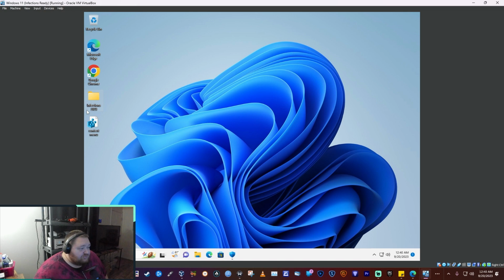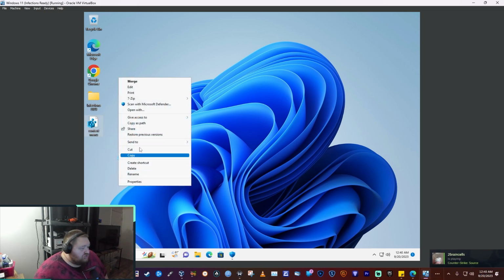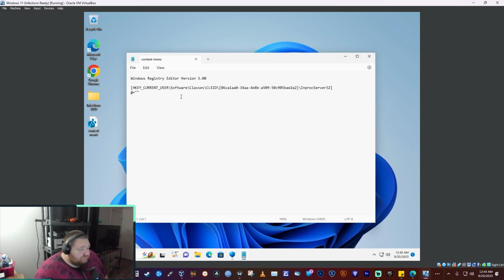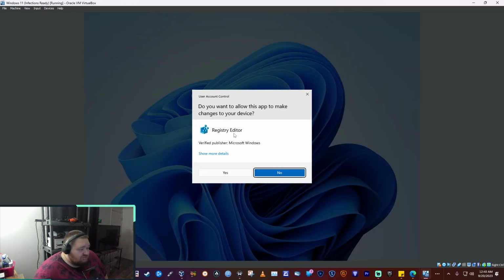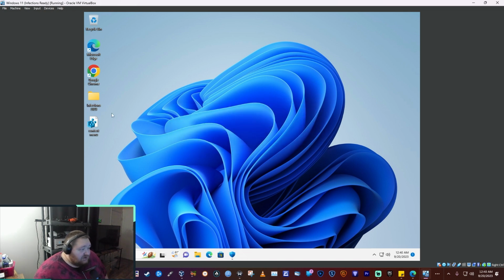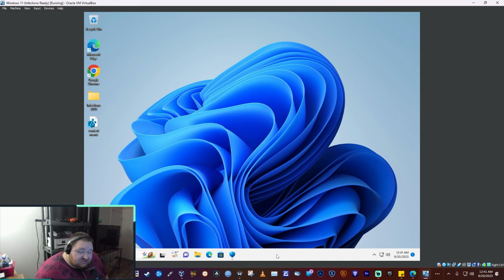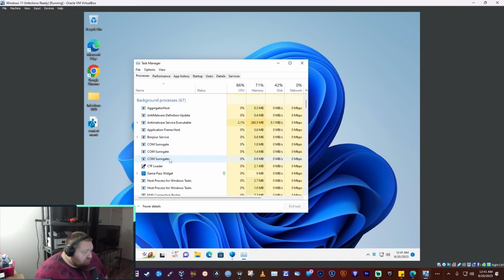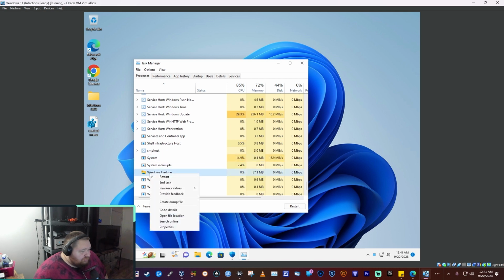Get The Full Context Menu Back In Windows 11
Registry entry

AMAZON PRODUCTS